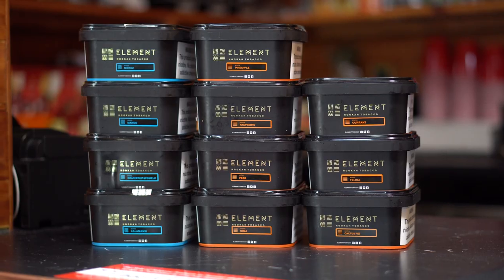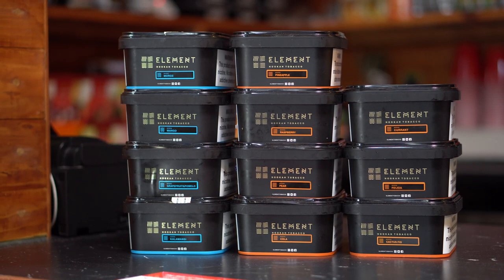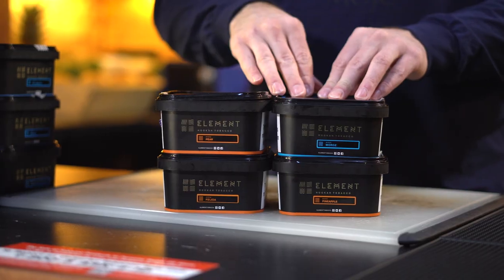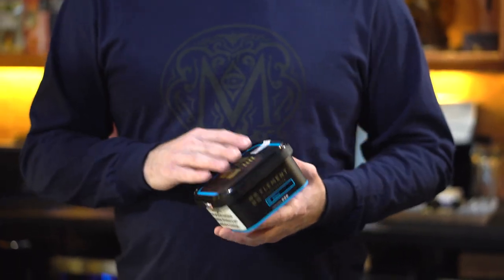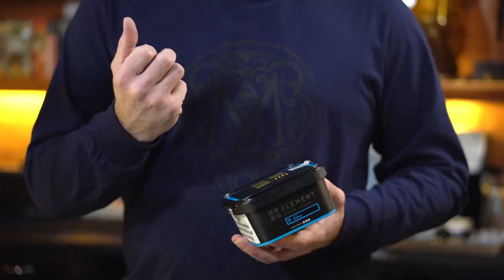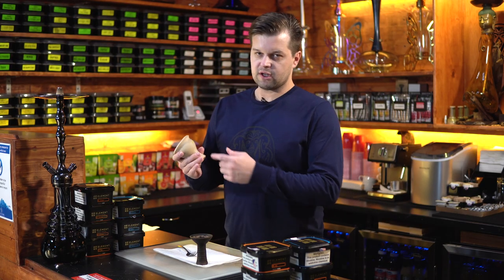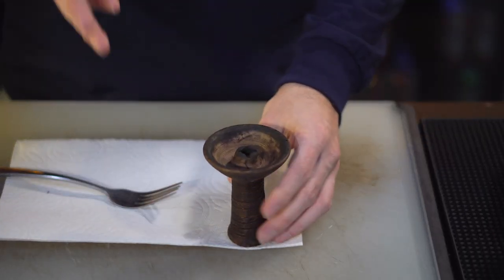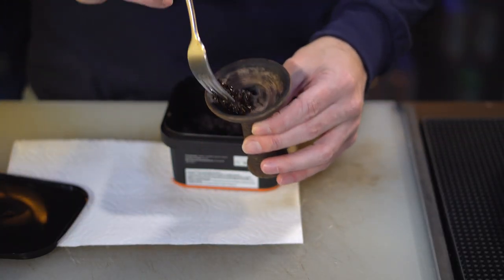BEST Hookah Shisha Tobacco Flavors | ELEMENT Review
In today’s video we are reviewing and sharing our experience with Element Tobacco. The Element tobacco is originally from Russia and has become best seller worldwide.
It has 4 different lines (4 elements) AIR, WATER, EARTH, FIRE.
Air - Light; Water - Average; Earth - Strong; Fire - Strongest.
Good points:
Long and bright sensation of flavors; Heat resistance and smokiness.
Bad points:
Price; Not easy to pack on every hookah bowl so make sure to watch this video to find out our experience.

Please let us know how was your experience with Element Tobacco in the comments if you had any, if not you defiantly want to try it. Specially Moroz flavor, it will adds cold feeling to your flavors,
Also share your ideas which hookah we should review next!

BEST Hookah lounge in LA, Hollywood, California
MOJO Hookah Lounge